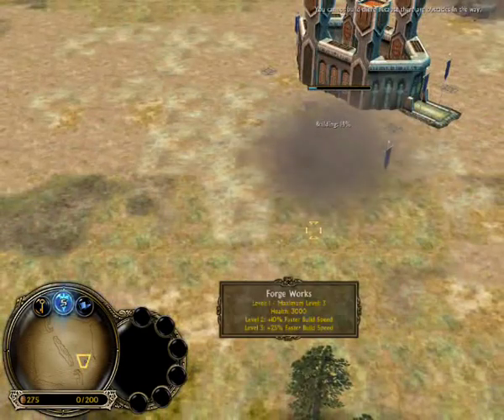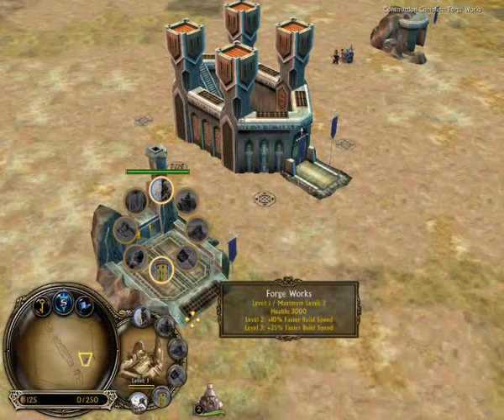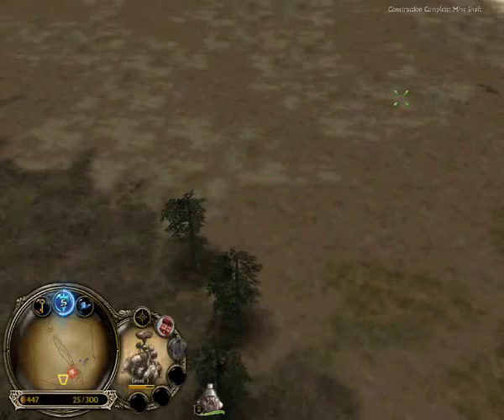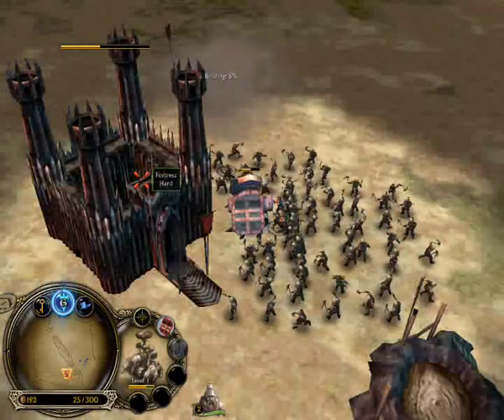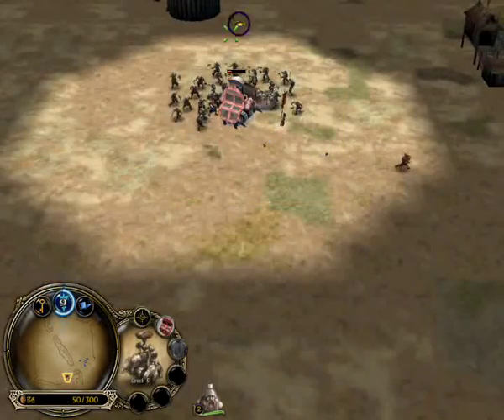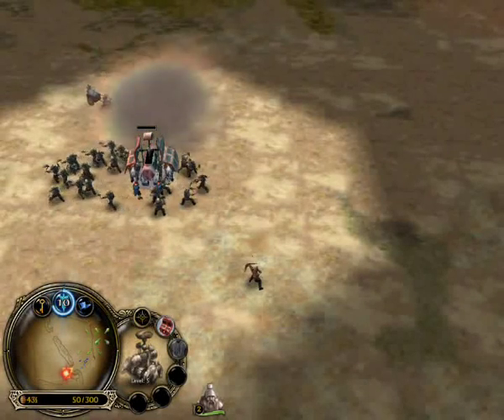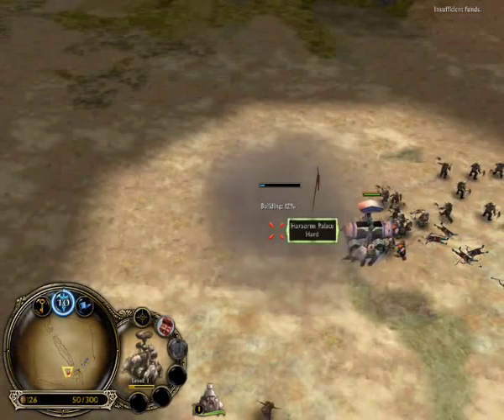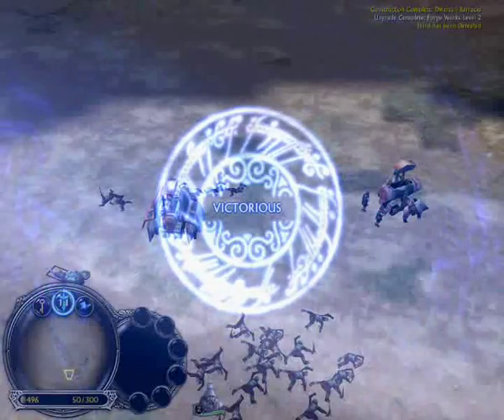Bfme 2 Superior dwarven strategy,tutorial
Me showing u the superior ,the fastest the most risky,and coolest strategy.
Im playing dwarf vs mordor-hard 1v1 on weather hills(3v3)map
Try this strategy sometime!!